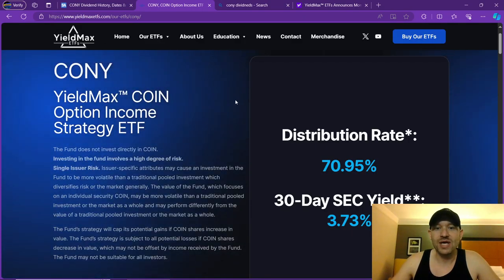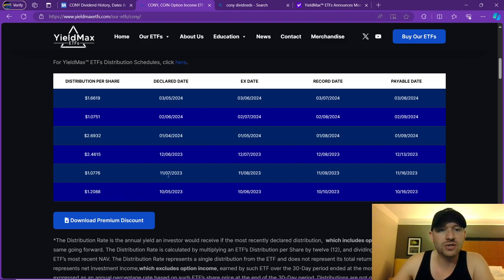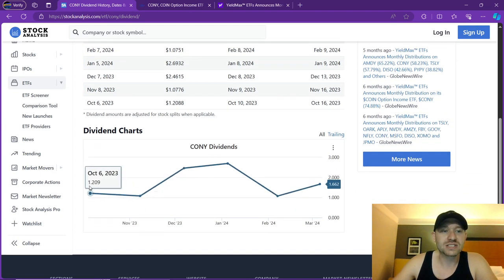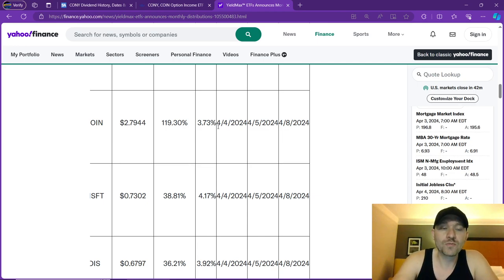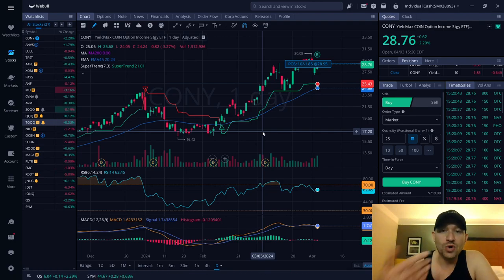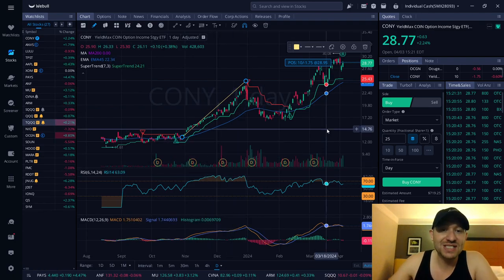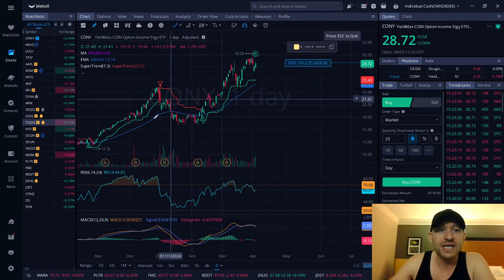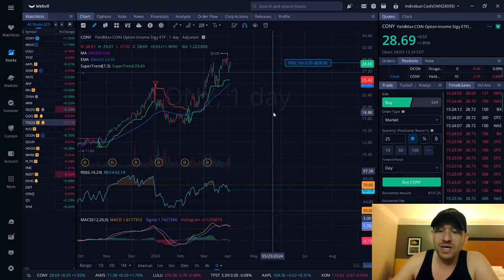YieldMax COIN Option Income Strategy ETF, CONY stock, 100% dividend yield, ex-dividend date 4/4/24,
Today I talk about  YieldMax COIN Option Income Strategy ETF, CONY stock, 100% dividend yield,  ex dividend date 4/5/24,

                                                          100% FREE
eBook👇Budget Template👇Newsletter👇Access to PRIVATE group👇Discord Server

*Do You Hear That? That is the sound of a new episode on the Investing for Beginners Podcast!!!

*Support our dream of reaching 1000 Spotify Listeners and Enjoy quality content to help you start your investing journey today, (398/1000) SO FAR!